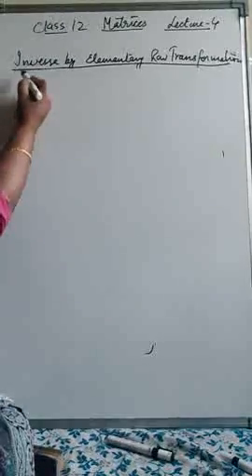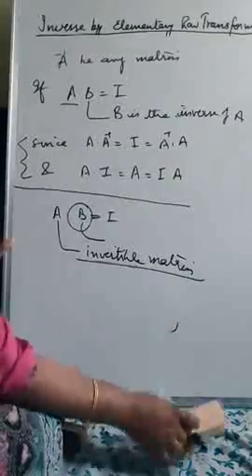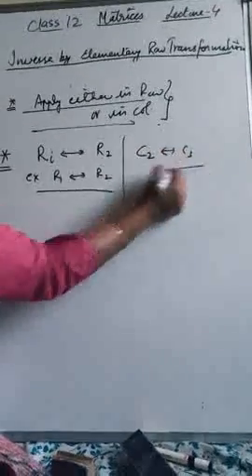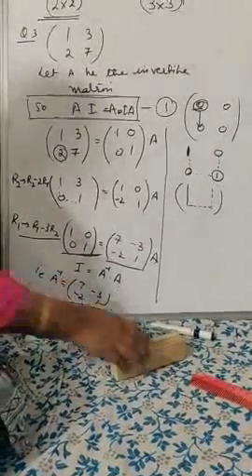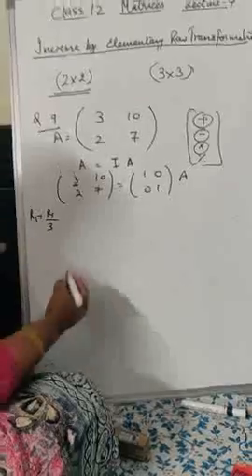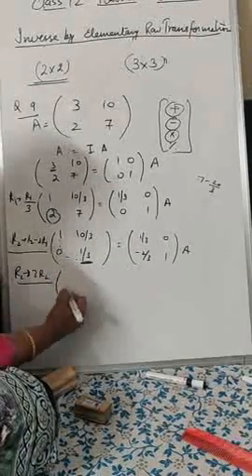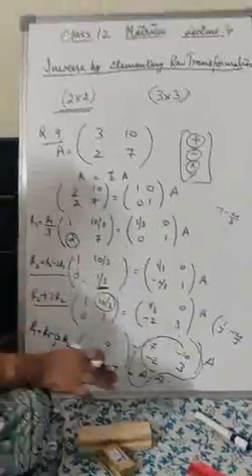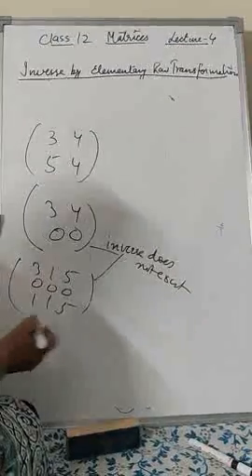Math_ClassXII_Matrices_ Elementary row transformation